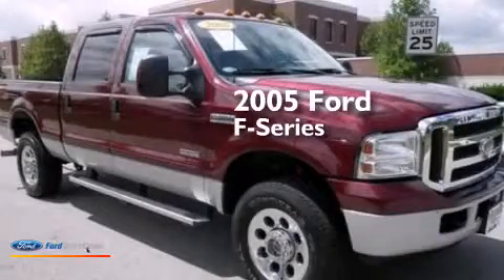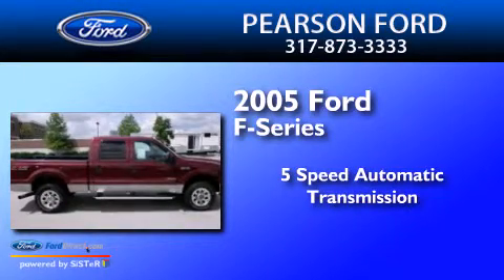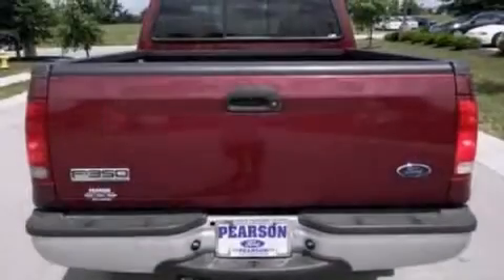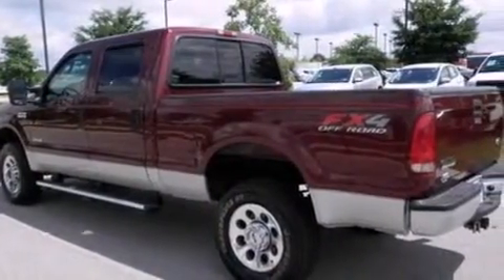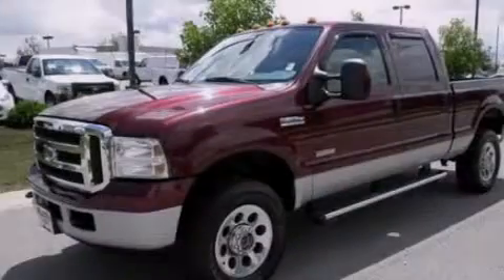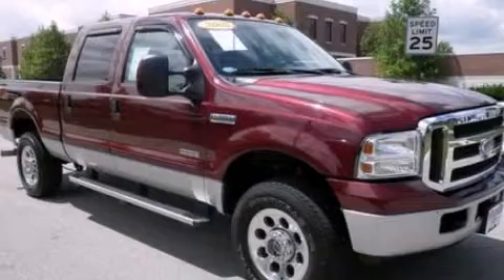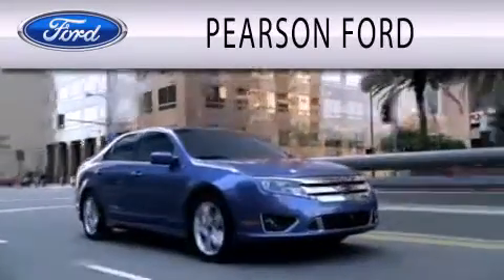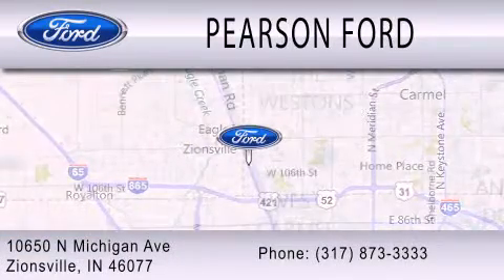Preowned 2005 Ford F-Series Zionsville IN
We are proud to present this 2005 Ford F-Series . We have been honored to serve the Zionsville IN area , we promise that your experience at our dealership will exceed your expectations ! Year : 2005 Make : Ford Model : F-Series Engine : 6.0L V8 32V DDI OHV TURBO DIESEL Trans . : 5-SPEED AUTOMATIC Exterior : DARK TOREADOR RED CLEARCOAT Miles : 76,994 Interior : MEDIUM FLINT Stock : 20222A Pearson Ford North Michigan Road Zionsville , IN 46077